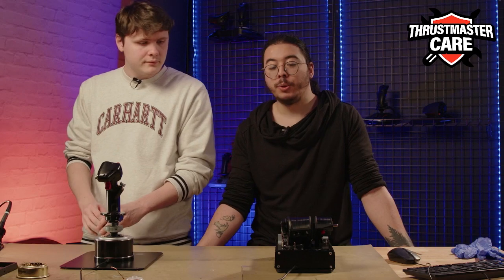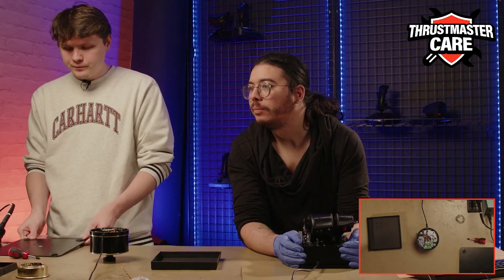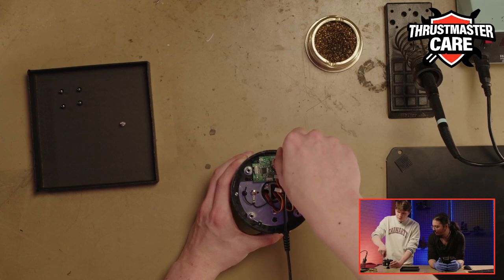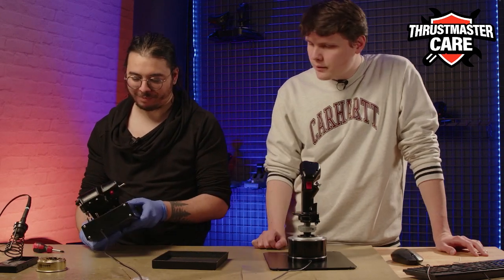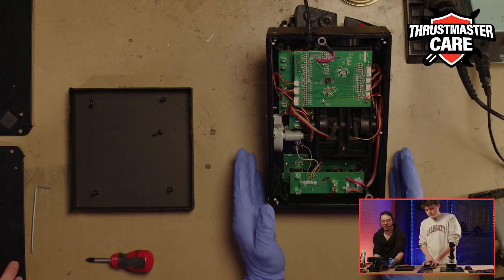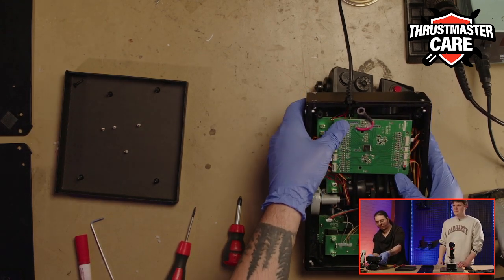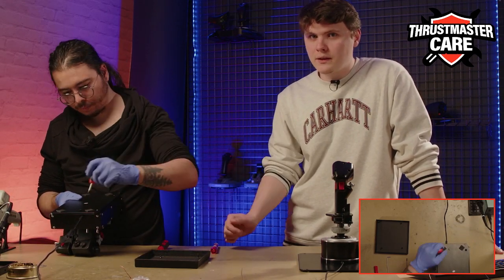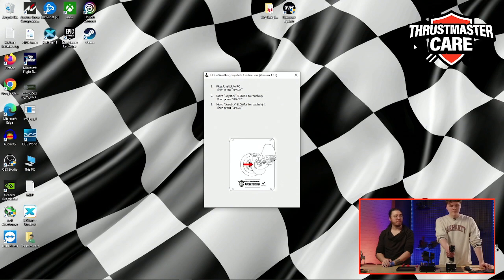Let's take care of your Hotas Warthog | Thrustmaster Care #2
Follow the instructions full of tips and tricks to properly maintain your Hotas Warthog and keep your gear as long as possible!

Feel free to reach our technical support website to find all infromations about your gear or to contact them

00:00 Introduction
01:50 Bootmode connection
07:05 Replace PCB of the Hotas Warthog flightstick
28:00 Afterburner set-up
34:20 Replace PCB of the Hotas Warthog throttle
58:35 Calibration